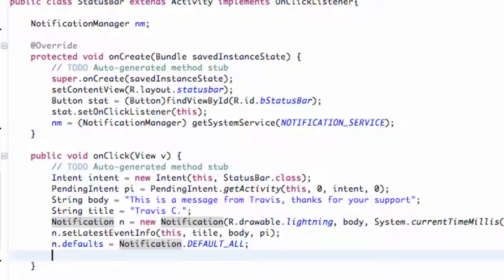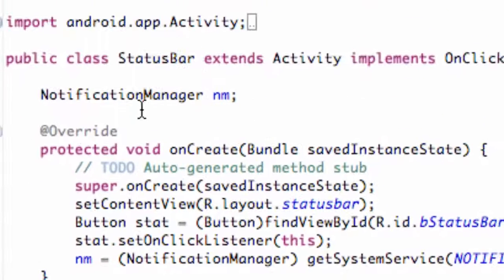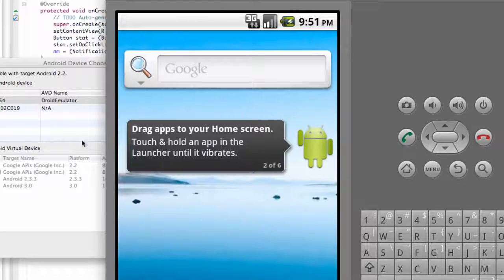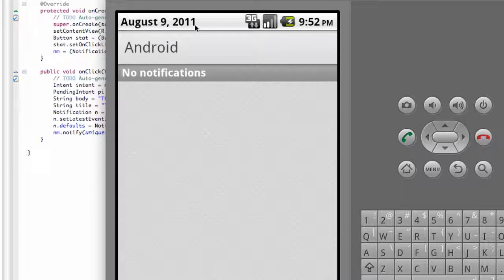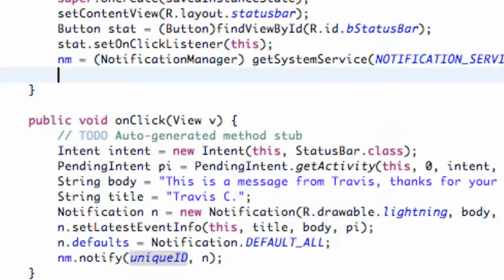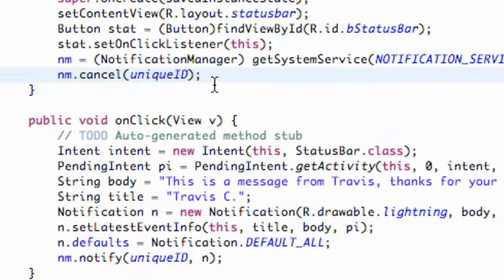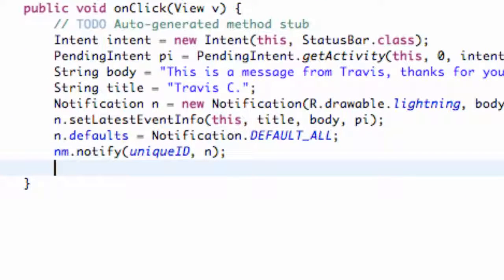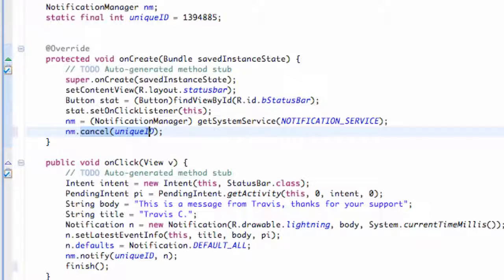Android Application Development Tutorial 191 Notification Manager Methods